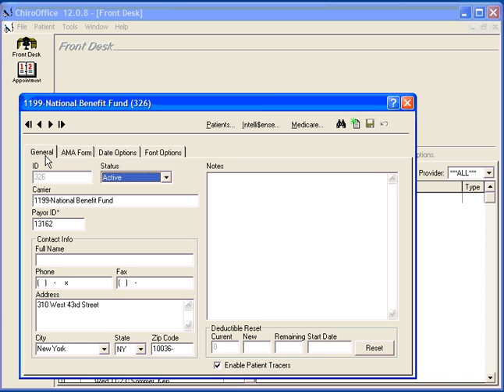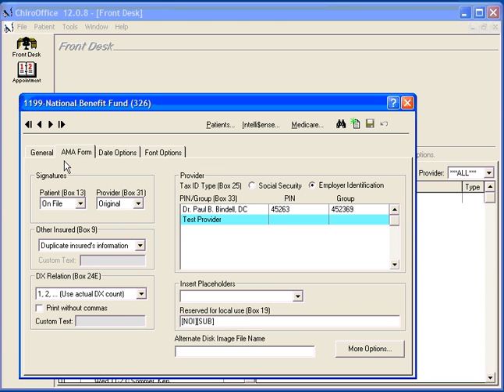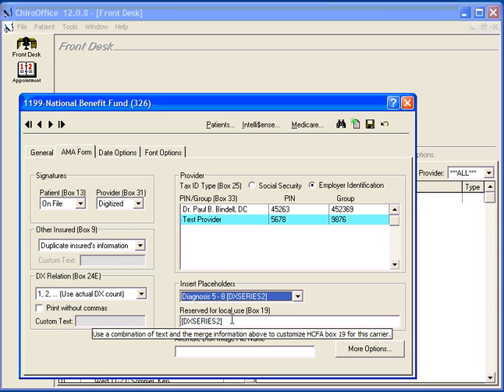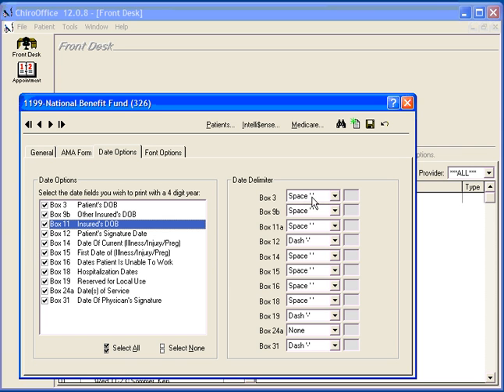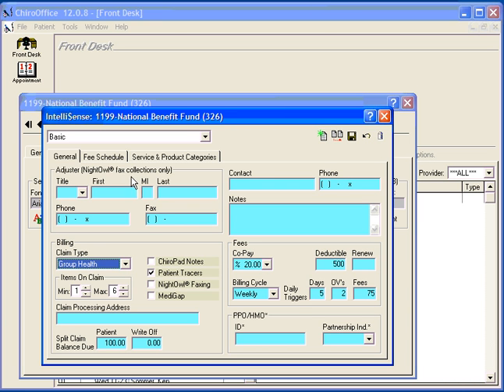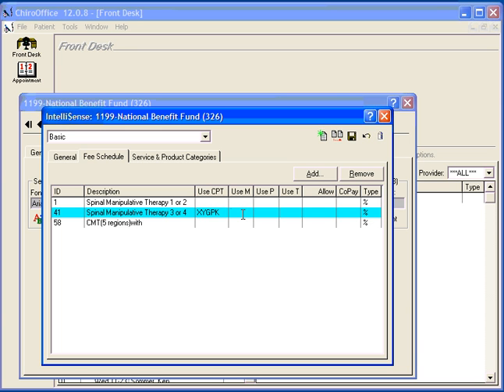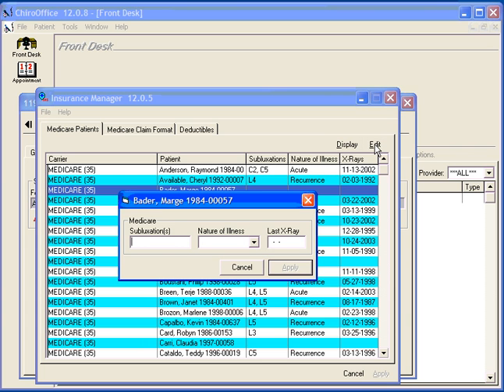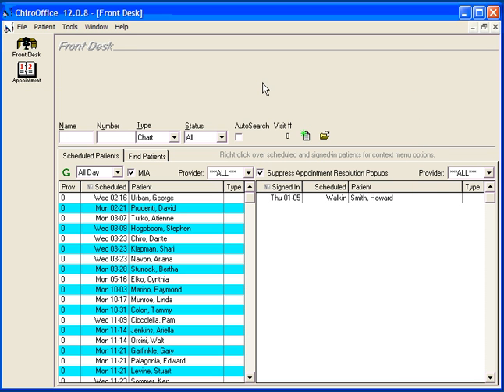5 Insurance Carrier Catalog